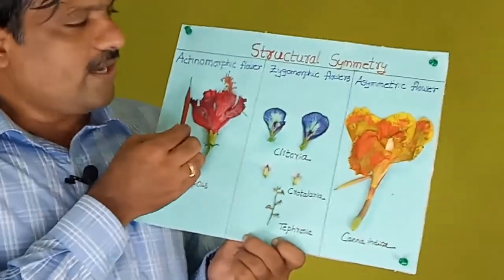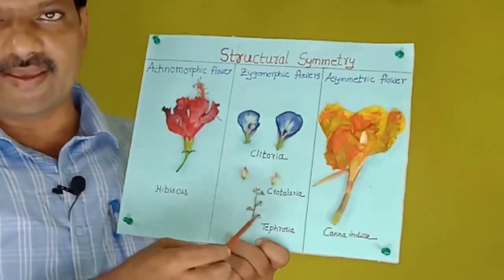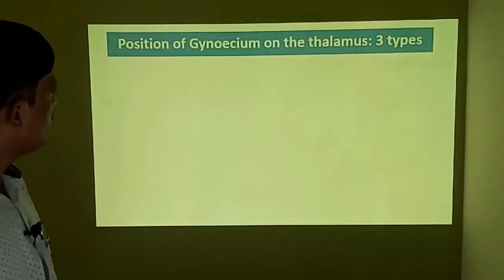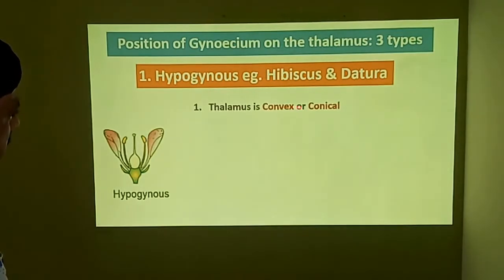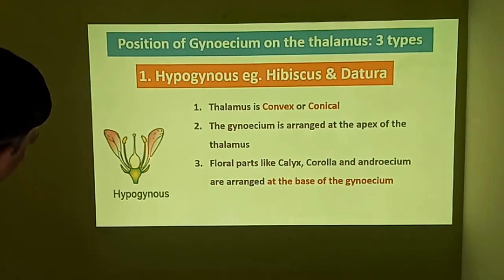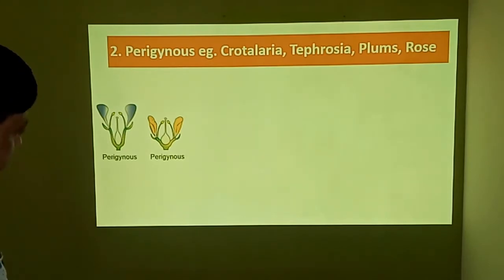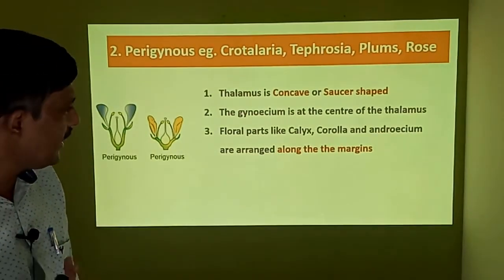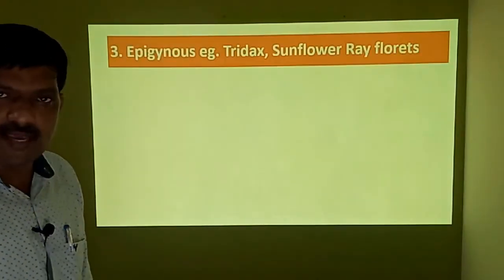English version of An Introduction to Flower Part 2 with live examples and PPT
In this video lecture of 'English version of an Introduction to Flower Part 2 in English’ I have explained three important concepts i.e. Structural Symmetry, Merosity and Position of Gynoecium on thalamus or receptacle. Hope you will enjoy the lecture with live examples and PPT. If you are not are not watched Part I, provided link below please watch it.

My coming parts will cover Perianth, Aestivation, No. of Carpels and locules in the ovary and Placentation with live examples. Don't miss it.